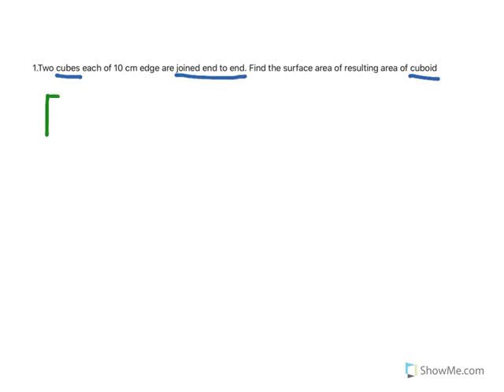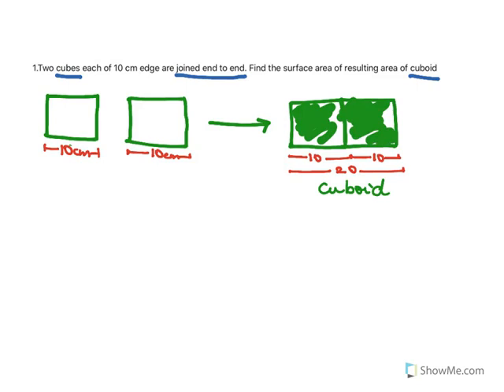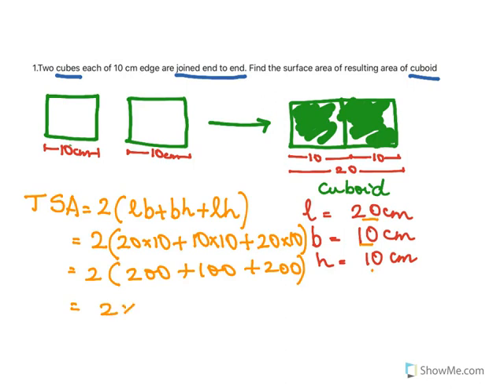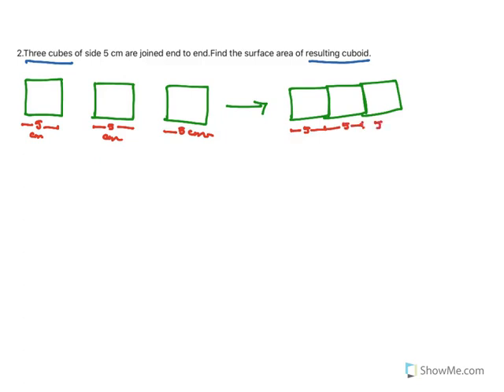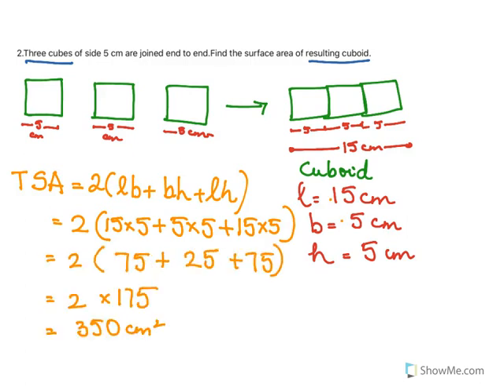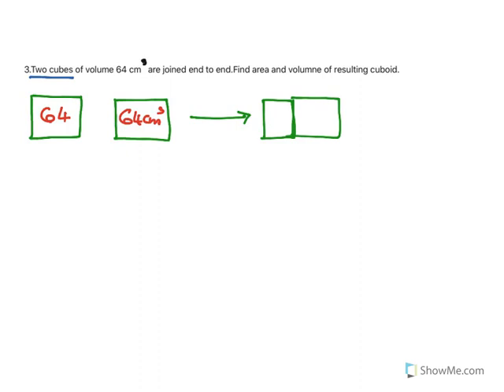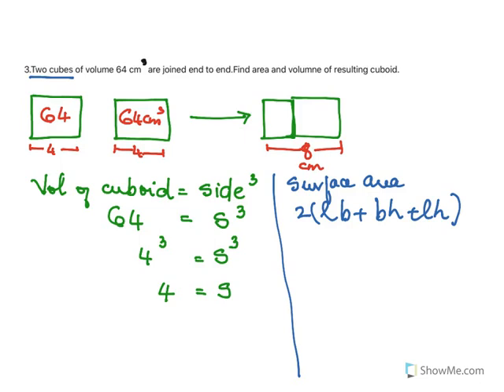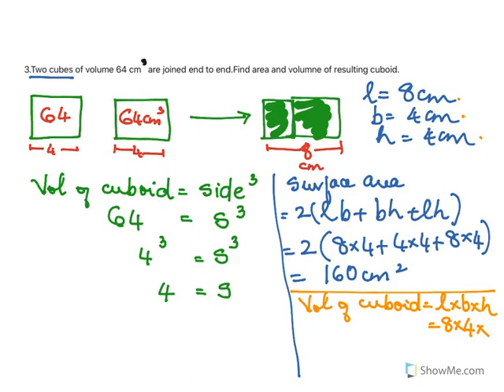Class 10 /Vol surface /Part 1( RD sum 1-3)